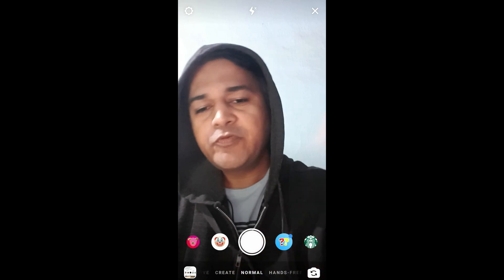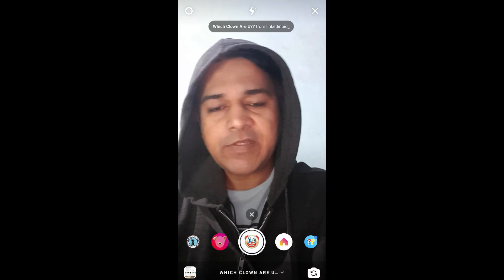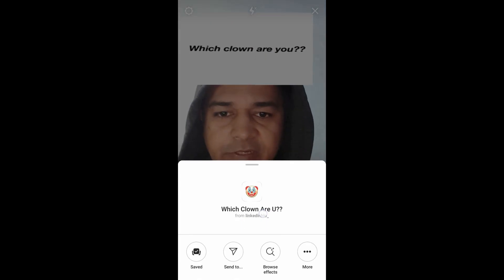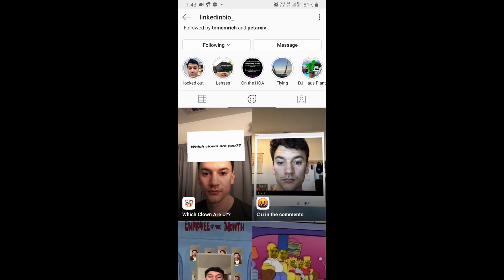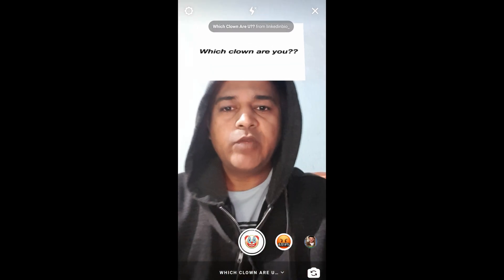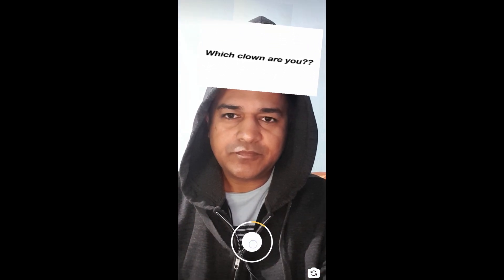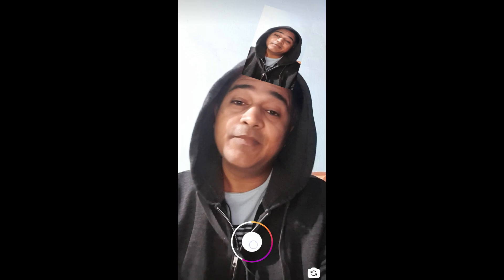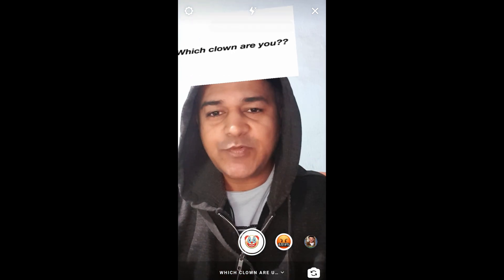How to get which Clown are you filter on Instagram